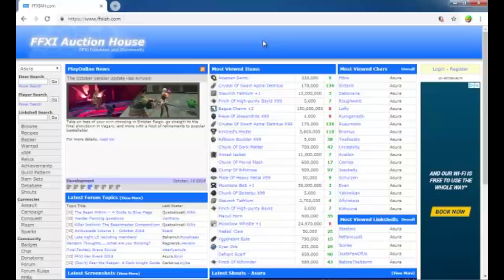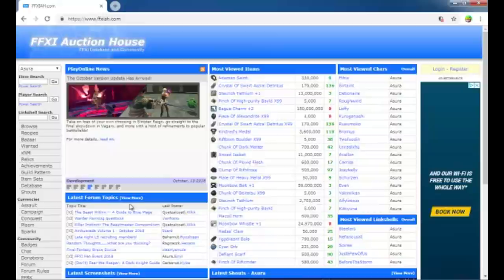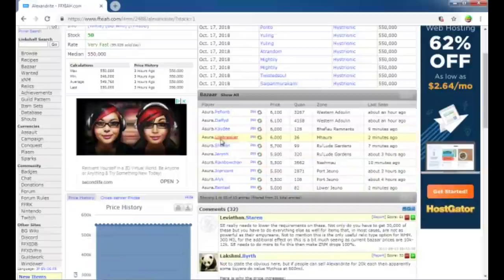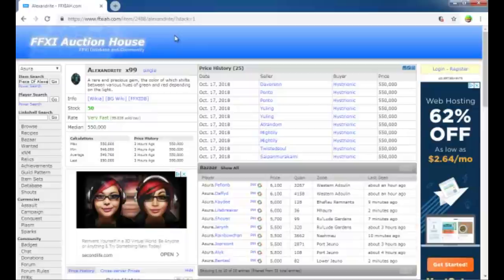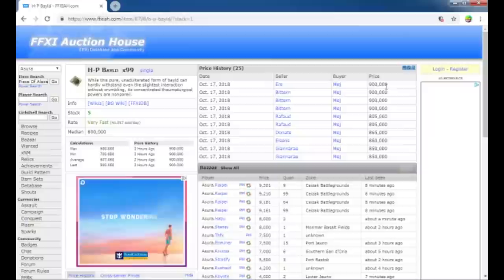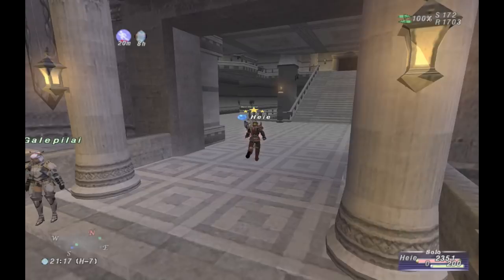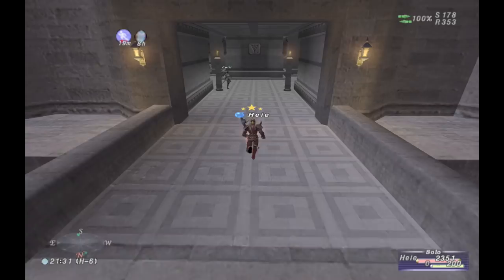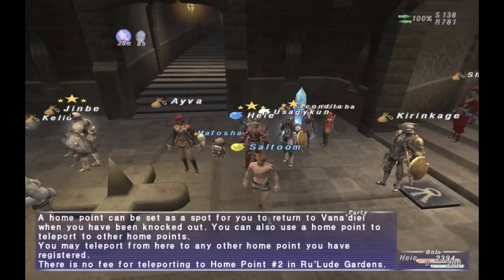What is FFXIAH? (Buying and Selling Tips for FFXI)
In this video I discuss buying and selling on FFXI.  I also show you how to use the very valuable tool that is ffxiah.com. I highly recommend you use ffxiah whenever you are buying or selling so you can see bazaar prices.